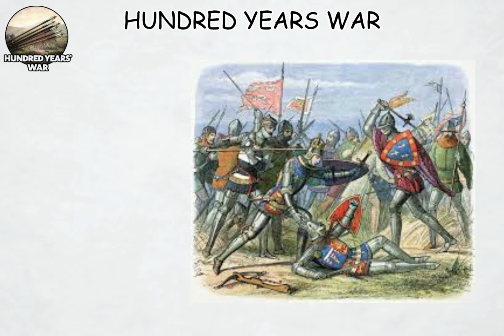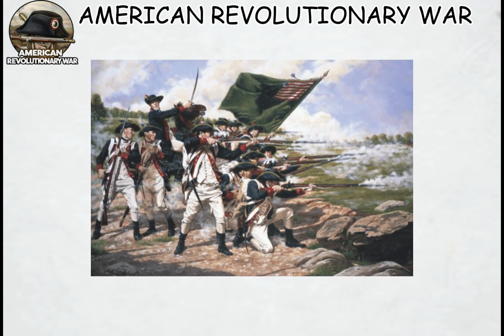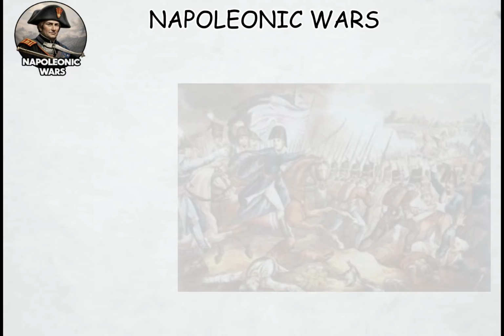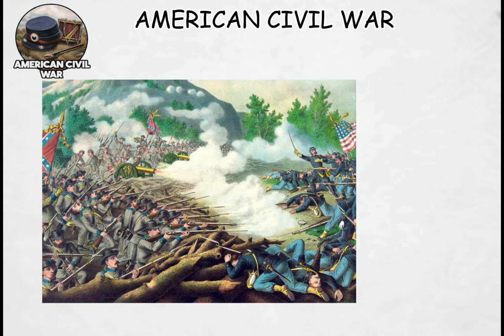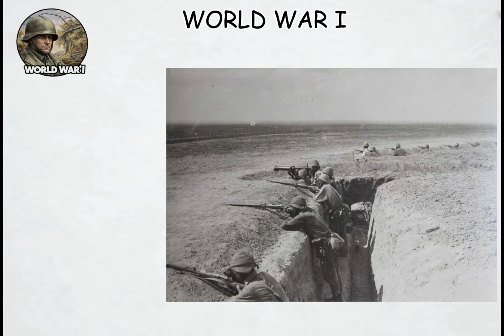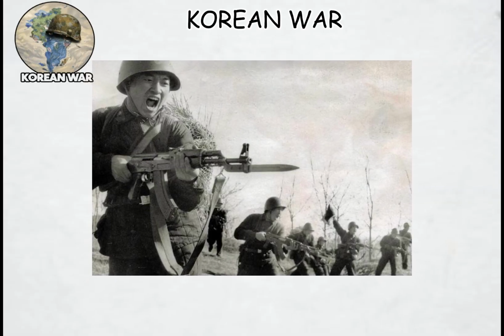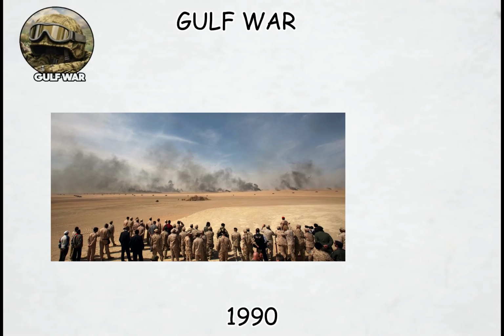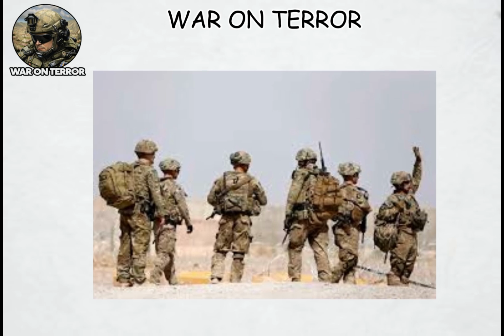Every Major War Explained In 6 Minutes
12 massive conflicts that shaped our world, broken down in 6 minutes. From the Hundred Years' War to the modern era, see how the map of history was rewritten.

Wars covered:
Hundred Years War
American Revolutionary War
French Revolutionary War
Napoleonic War
American Civil War
Franco-Prussian War
Korean War
Vietnam War
Gulf War
War on Terror